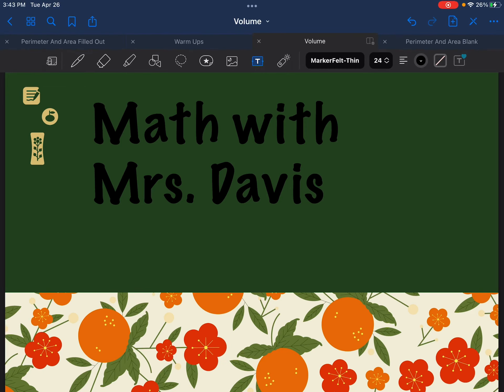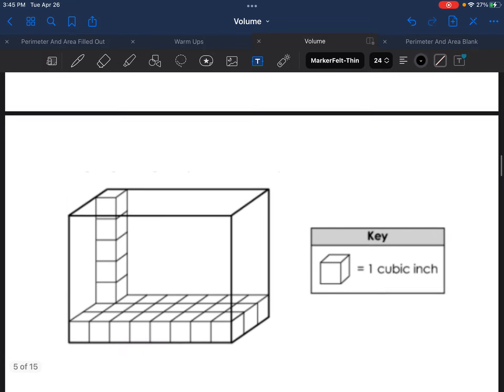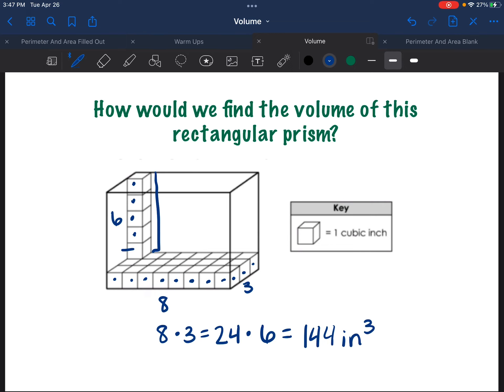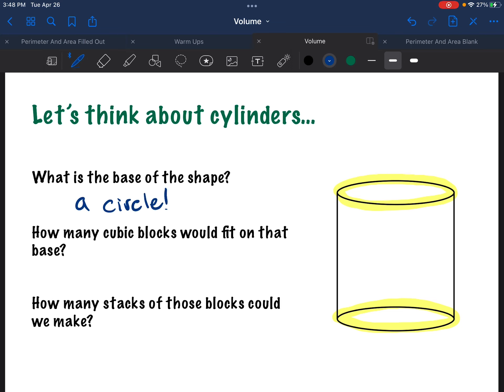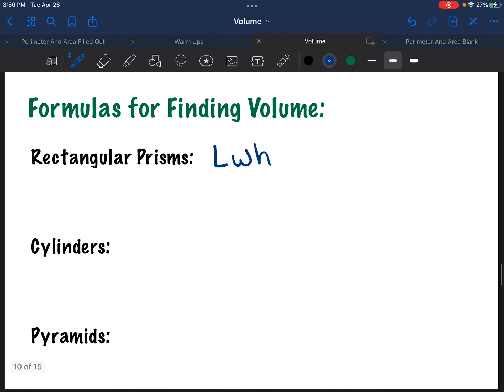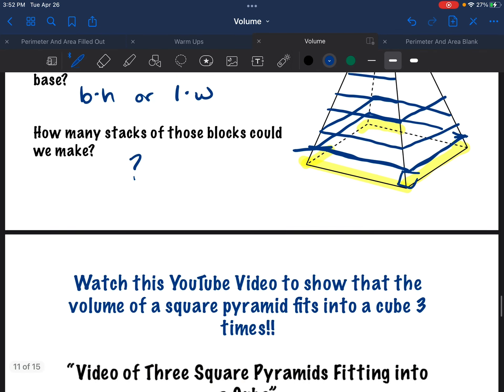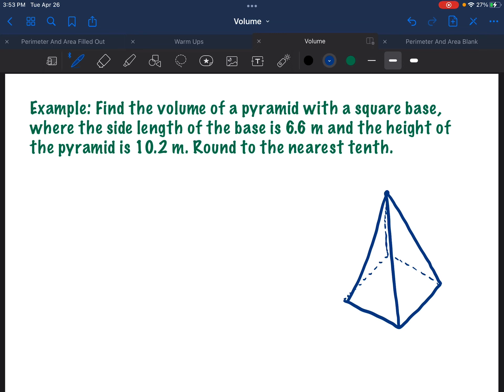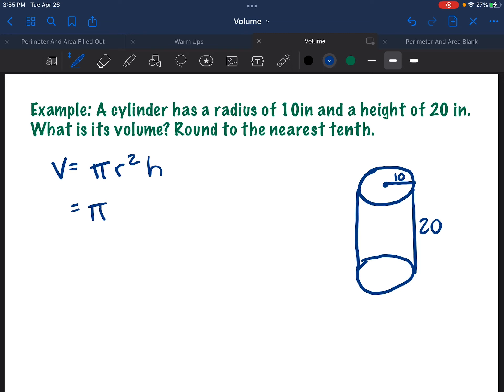Volume of Rectangular Prisms, Cylinders, and Square Pyramids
This video explains what volume is, why we measure it in cubic units, and how we get the formulas for the volume of rectangular prisms, cylinders, and pyramids! Plus I work a couple of examples!